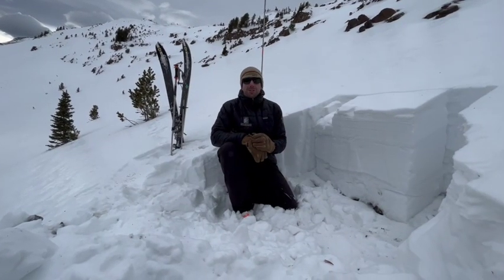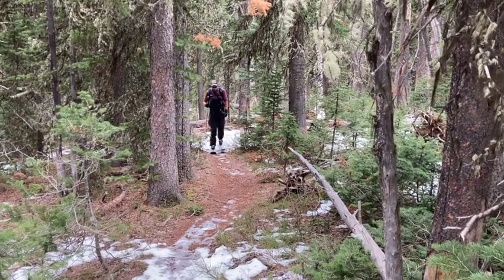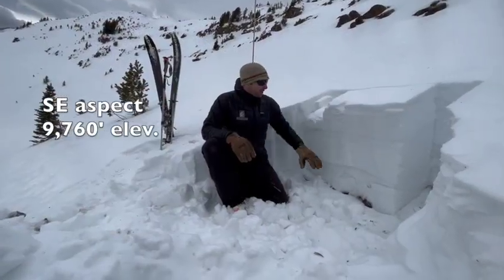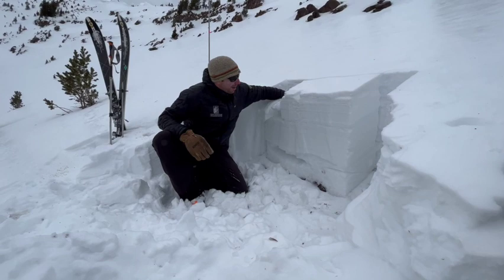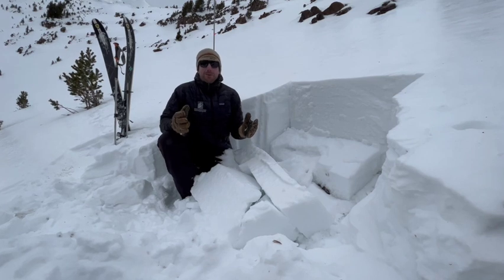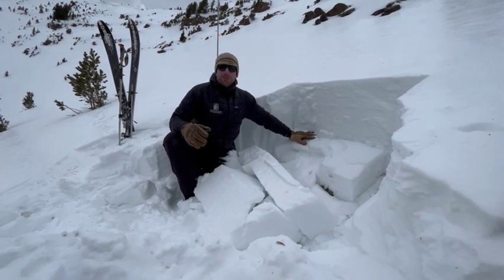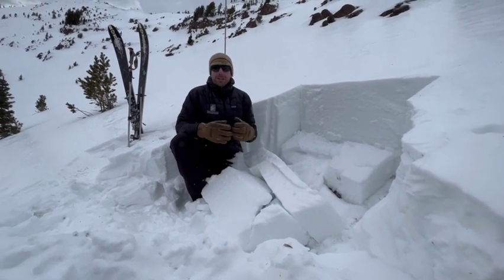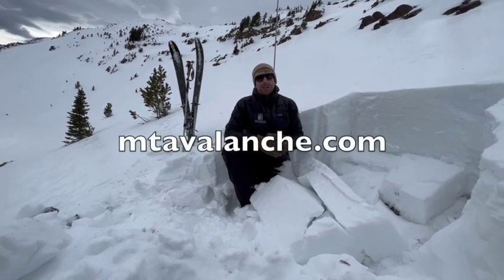Flanders Mtn. Snowpack, Hyalite - 4 Dec 2021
Dave Zinn from the GNFAC discusses the snowpack in Hyalite, Northern Gallatin Range on a SE facing slope at 9,760' elevation.